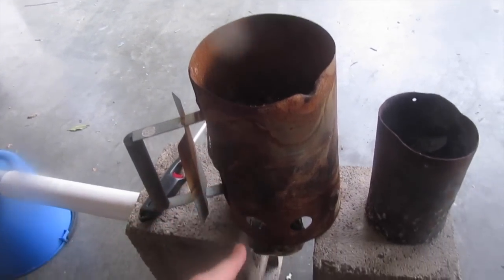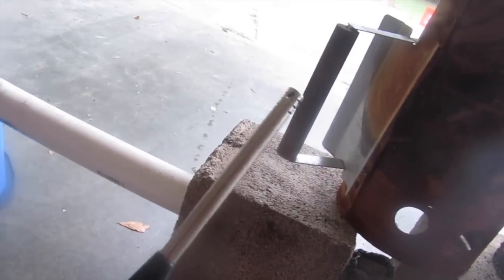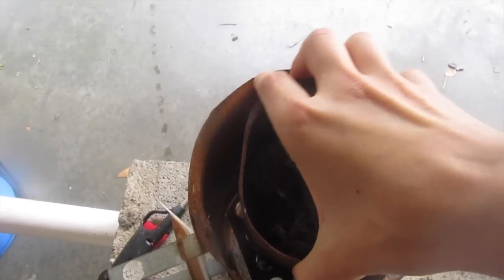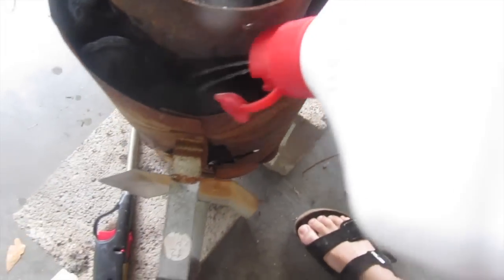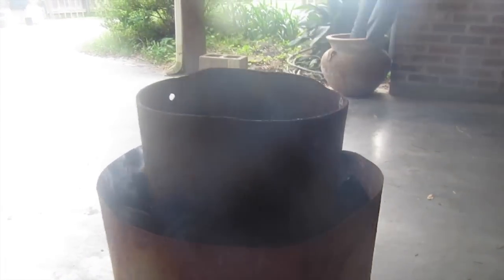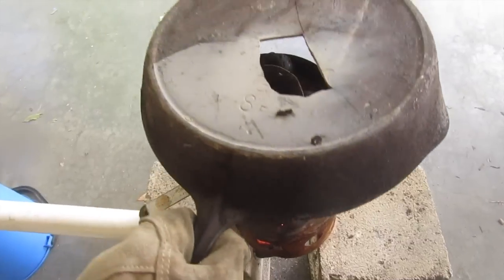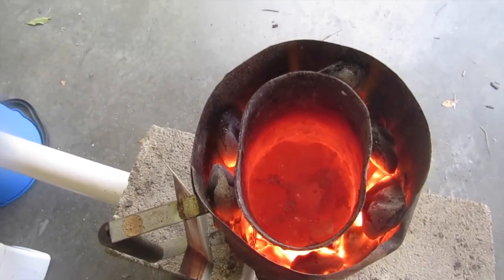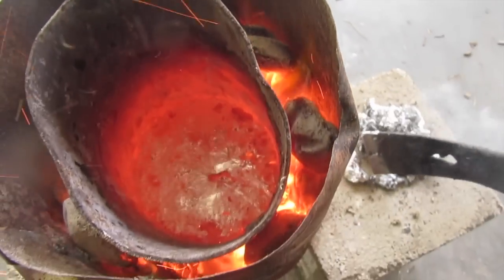HOW TO MELT ALUMINUM CANS AT HOME | How to Make a Homemade Forge to Melt Aluminum | LaneVids Science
How to Melt Aluminum Cans at Home - Today I show you step by step instructions on how to melt aluminum cans at home to make molten aluminum with parts that you can find around your house. It's really easy to do. There are links below if you are missing any of the parts to melt aluminum. Let me know what you want me to pour molten aluminum onto next in the comments below!